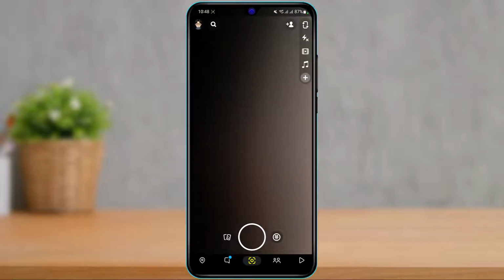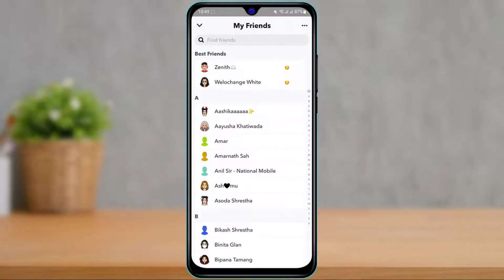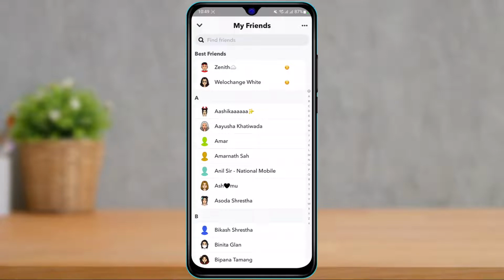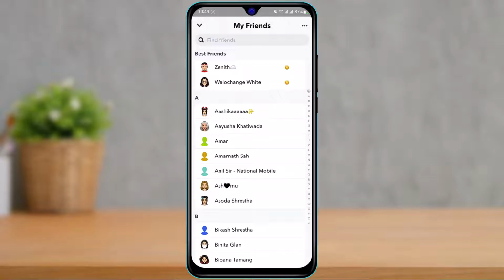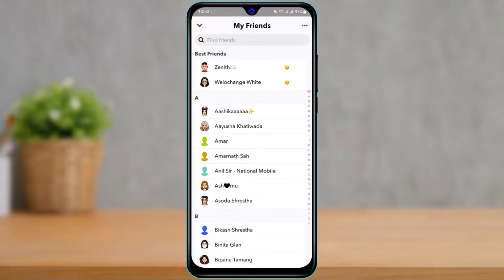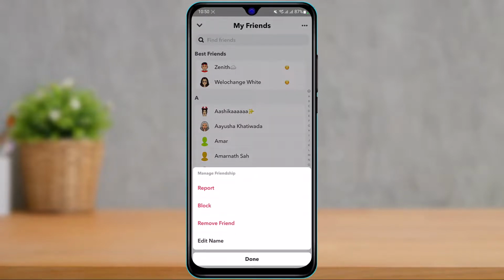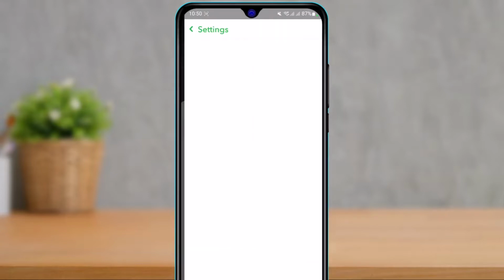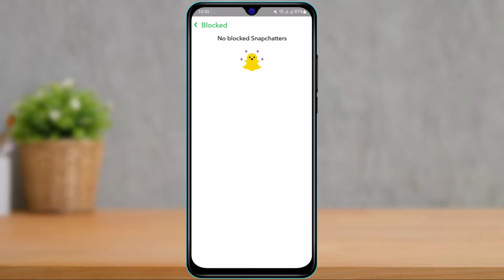How To Hide Your Best Friends On Snapchat !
In this tutorial video, I will quickly guide you on how you can hide your best friends list on Snapchat.

1) Update the Snapchat app to the latest version
2) Open Snapchat and login to your account
3) Go to your friend's list
4) The first way to remove a best friend on Snapchat is to simply stop sending them Snaps
5) After a few days, that profile will be automatically removed from your best friends list
6) The other way is to simply block and unblock that person
7) But then, you will have to add that person to your friend's list again
8) However, the profile is going to be removed from the best friends menu.

0:00 Introduction
0:23 How to Hide Your Best Friends
0:41 Update Snapchat App
0:59 Snapchat Algorithm
1:19 Block & Unblock
3:10 Outro: Final Verdict